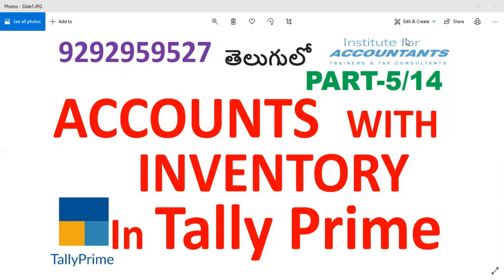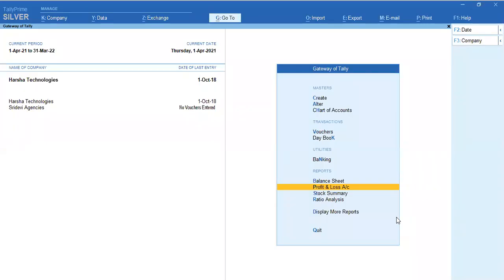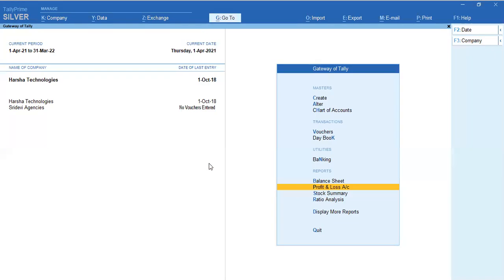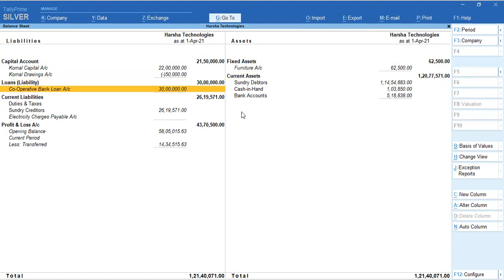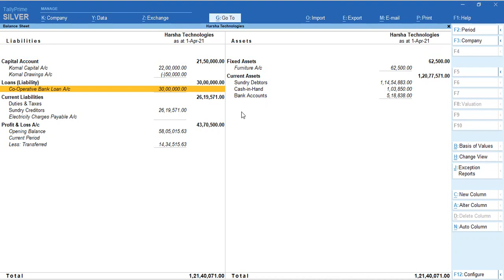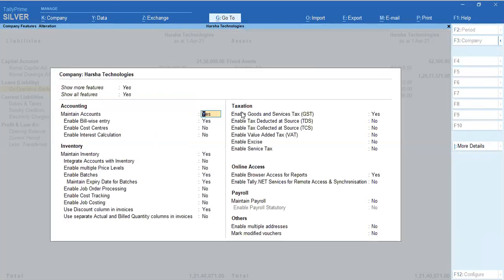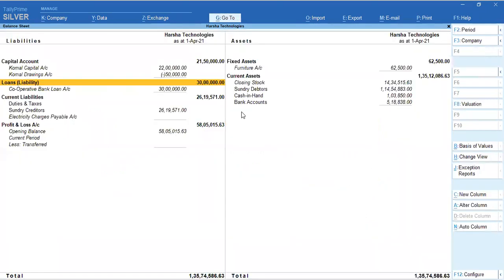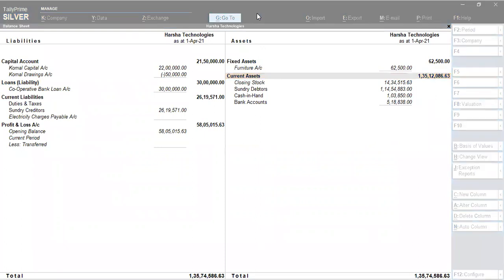Accounts with inventory in tallyprime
If you want to Learn GST returns , Incometax Returns, TDS, EPF returns, Business Accounts, Tally prime courses with practical & Live examples from us please contact

Institute for accountants

Credits: Caguruji citycommerceacademy happylearny theaccounts canareshaggarwal vedantaeducationalacademy computersadda accountsadvice careerplanetcomputereducation discovertally vkymalik tallylokesh smartaccountingrsnr tutorjoe'sstanley guideofmad-tech rtsprofessionalstudy tallysolutions accountsadvice tallytutorial learnmore tallysolutions gyanyagya mylearningzone tallytechnical tallywithhamad khaleejtimes naveentiwaritaxnetwork sritallytutorialsintelugu tag(tally,accounts,gst) tallyhome&institute frontiersoftech krishnatrainingintelugu sritallytutorialsintelugu jcservicesolutionstally vrr tutorials bhavanitutorialsandentertainments telugutechtuts edusoftlearningsystems-learningsimplified gstplatform aptotechnologies #